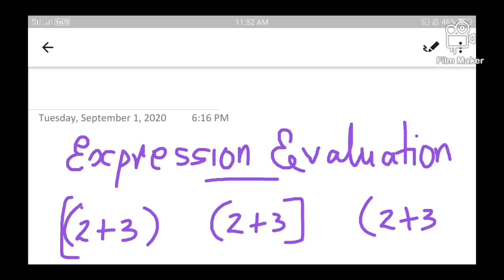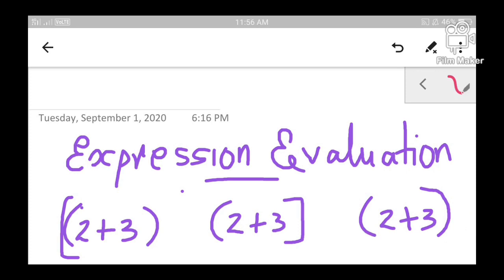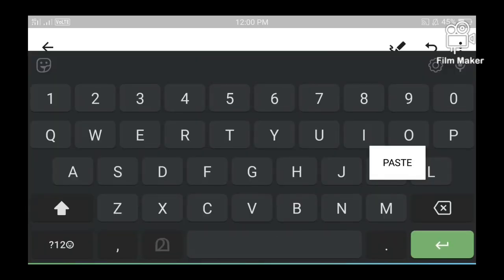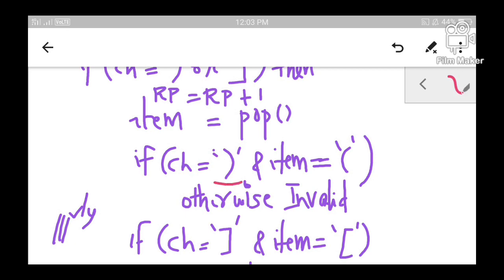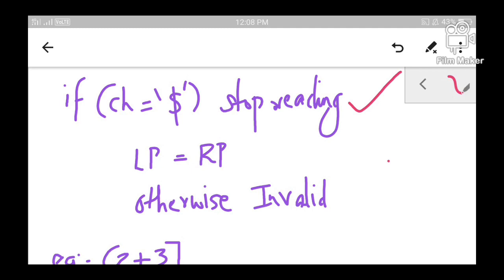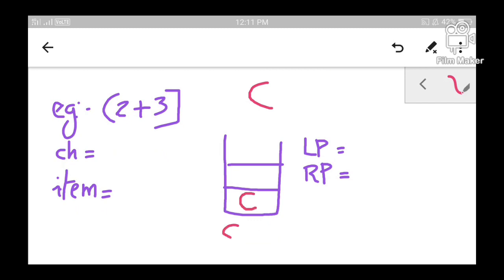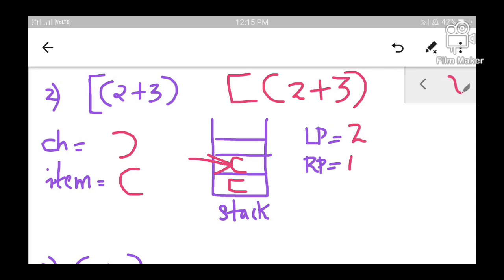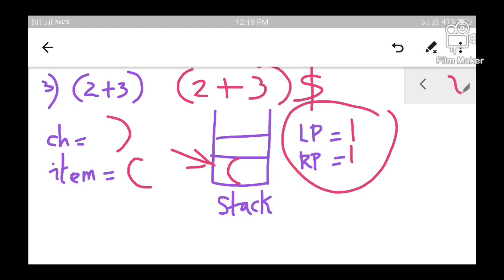Evaluating Expressions - using Stack